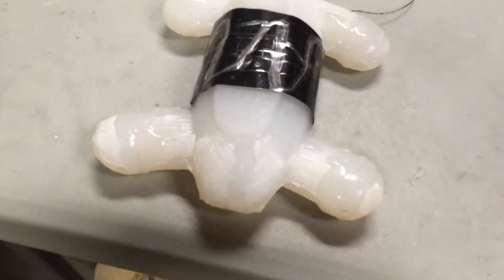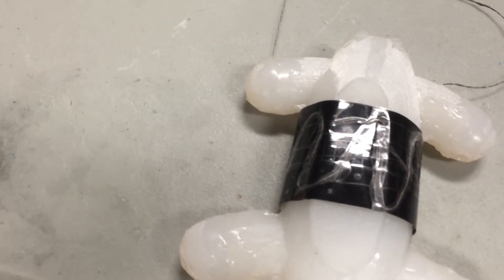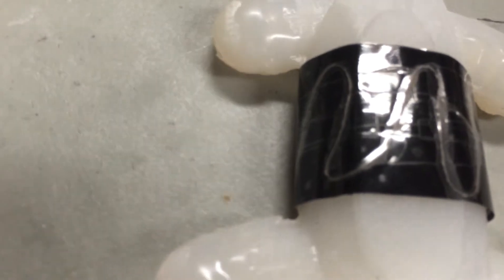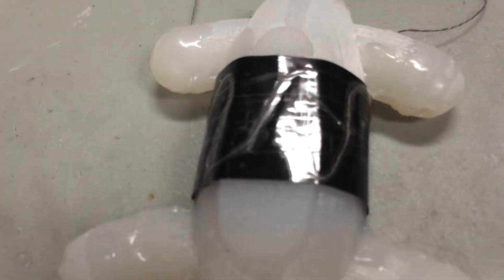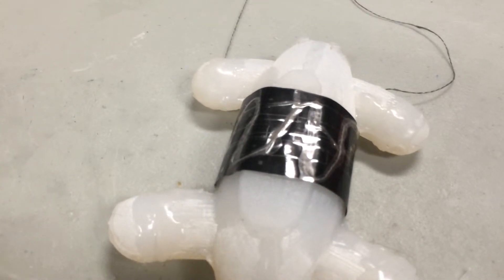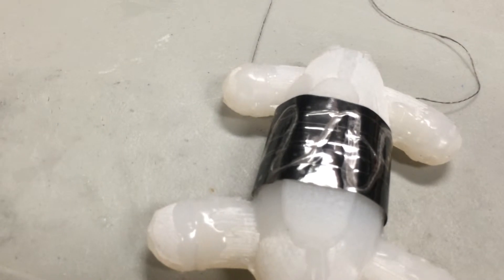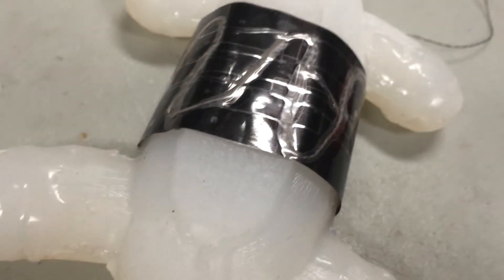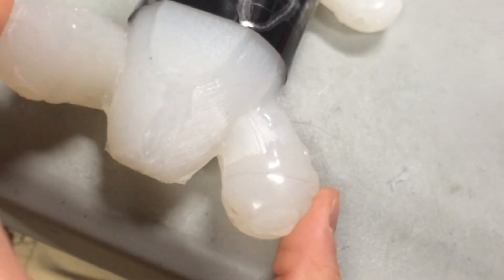Velostat as a Soft Robotic Sensor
In this video I show how I've used velostat as a soft sensor.